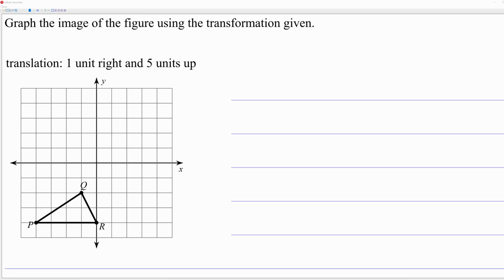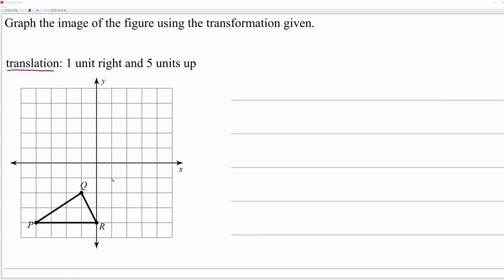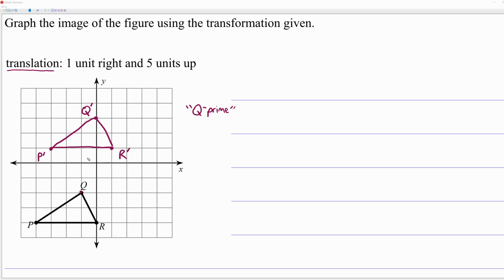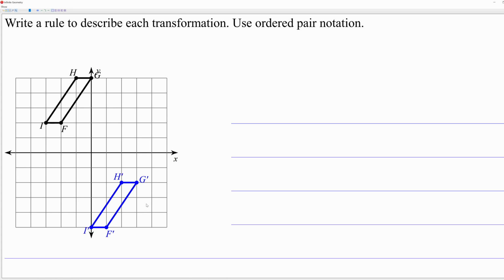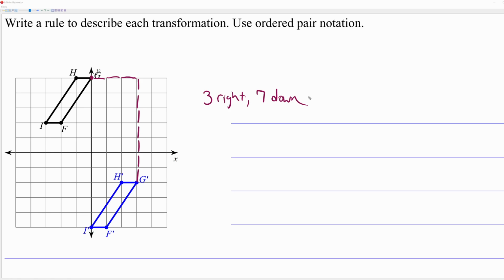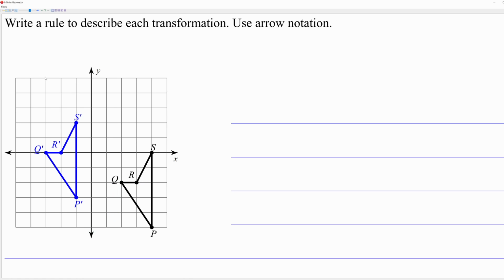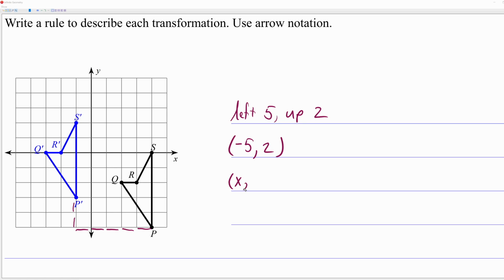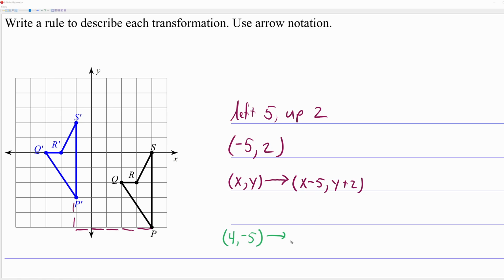Translations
How to perform (and write) translations.